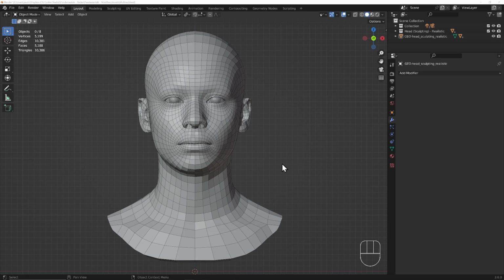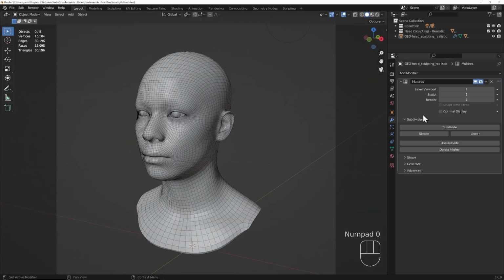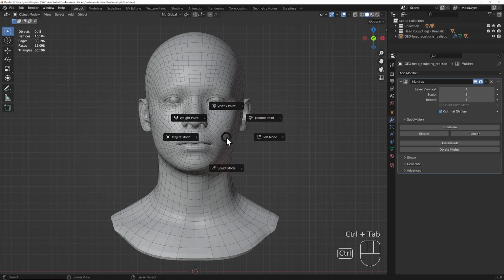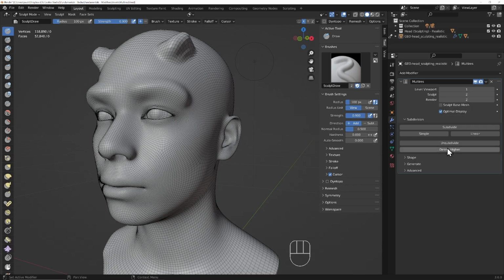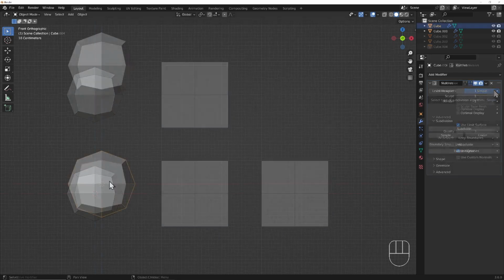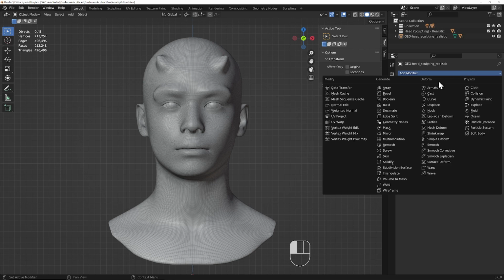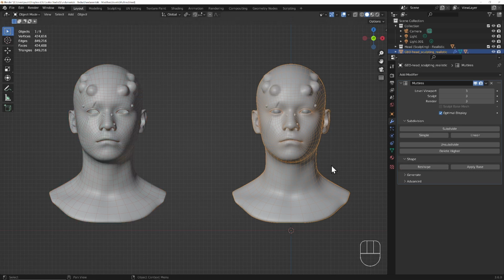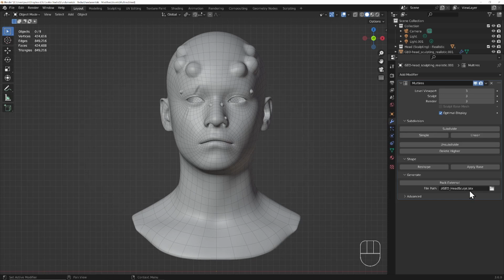Lesson 09 Mutliresolution Modifier